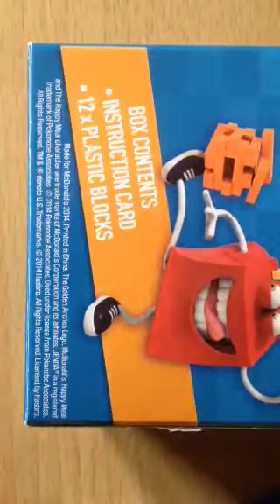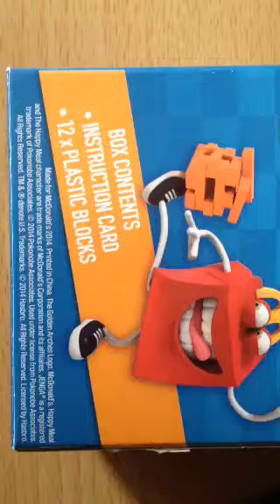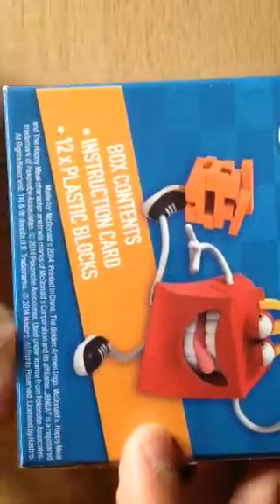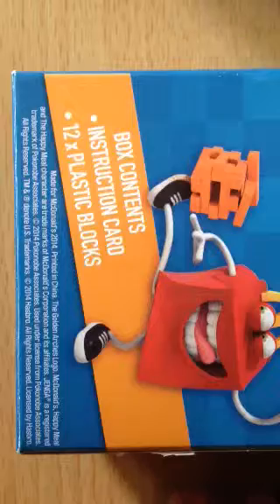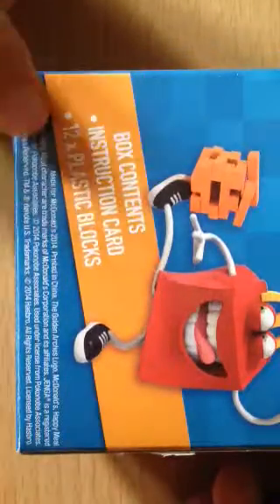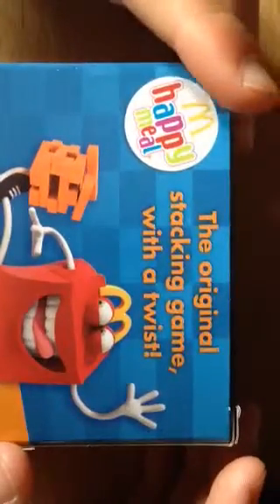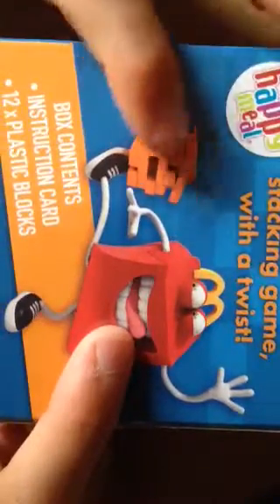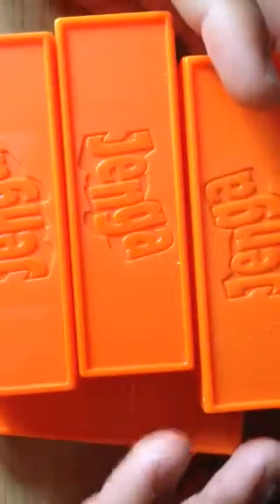NEW TOY!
I come home bored as normal and get a surprise